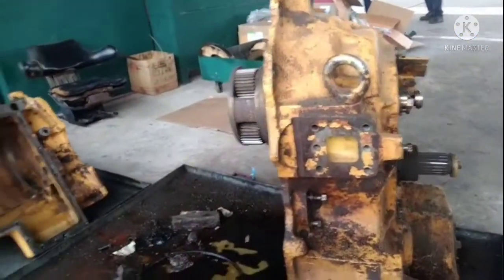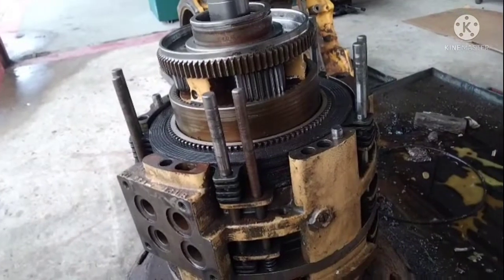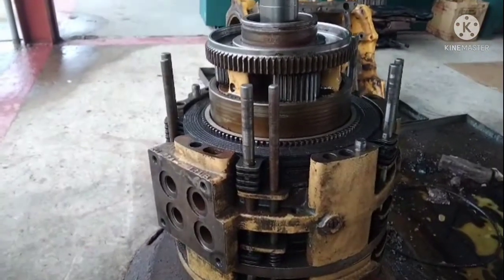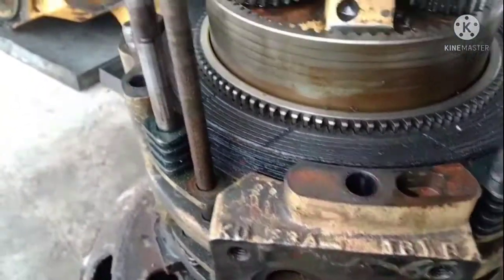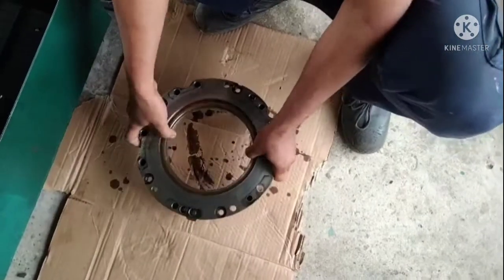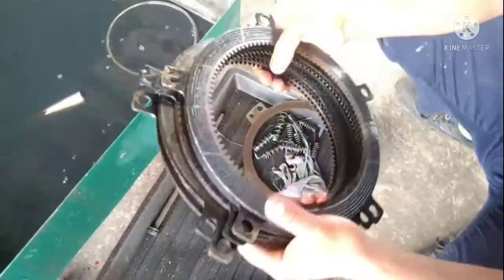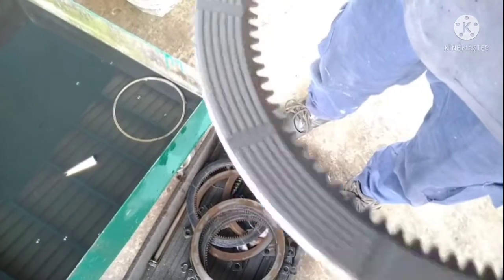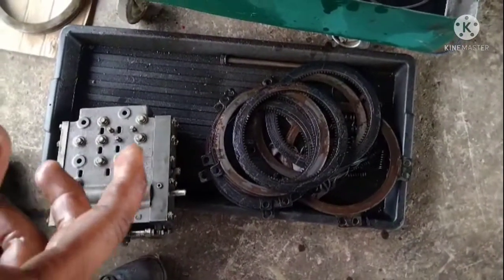Bongkar transmission GD511A komatsu punca gear lembap.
gear masuk tapi susah mau jalan.
setelah dibongkar ternyata lening clutch sudah habis ..